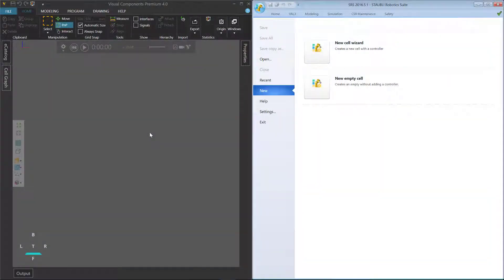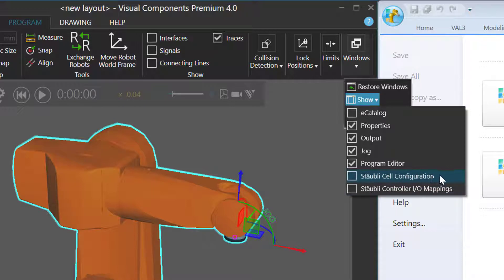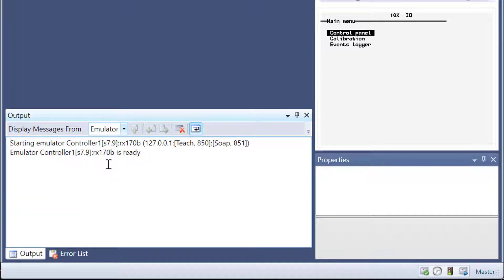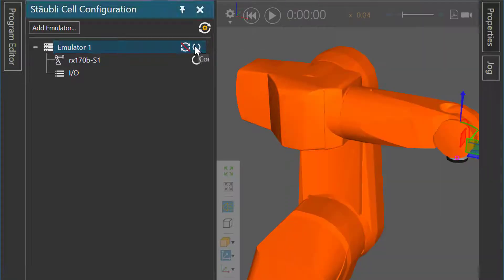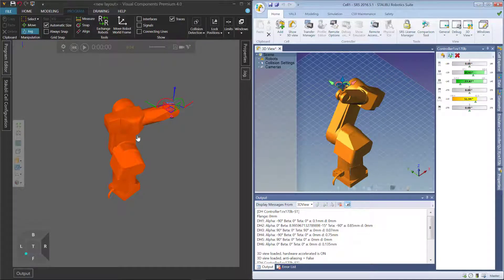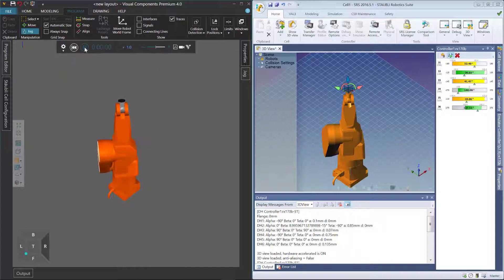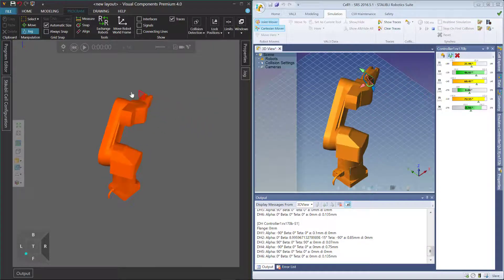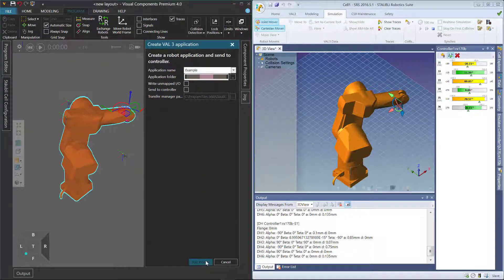Create and Simulate a VAL 3 Application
This video shows how to use the Stäubli add-on to connect a robot in the 3D world with a CS8 controller. The connection allows you to teach the robot with the controller and post-process the robot program as a VAL 3 application.